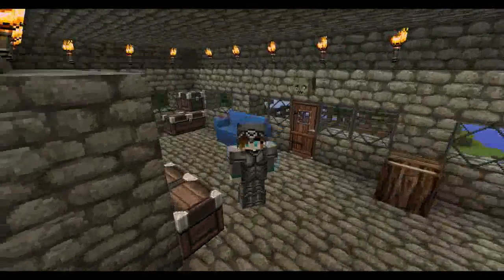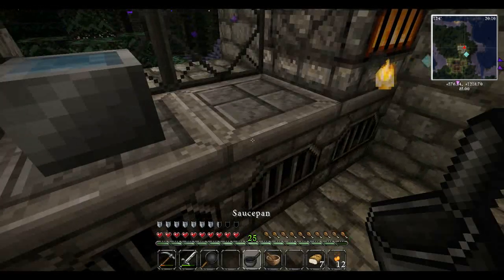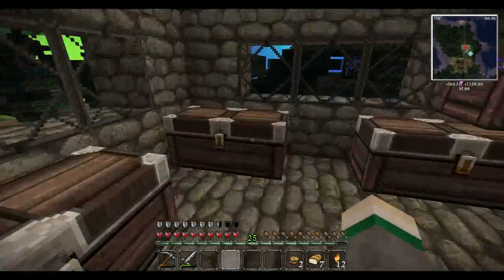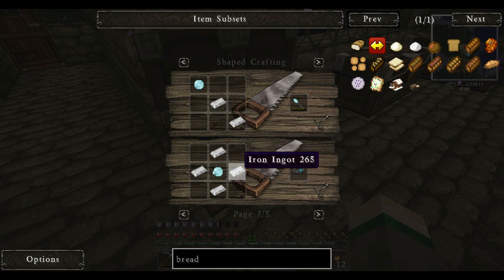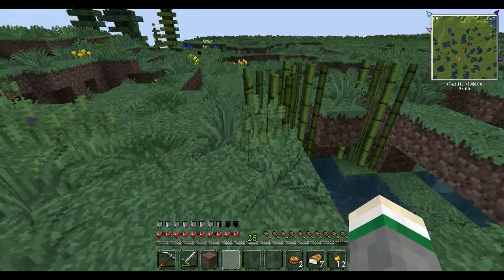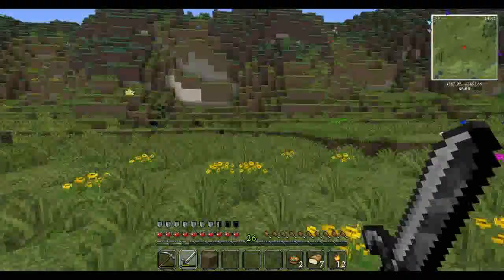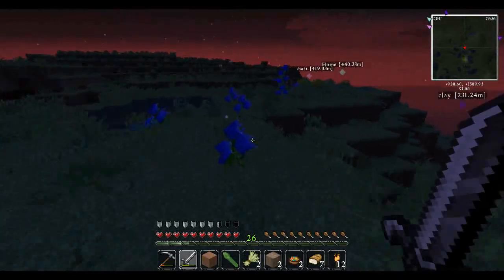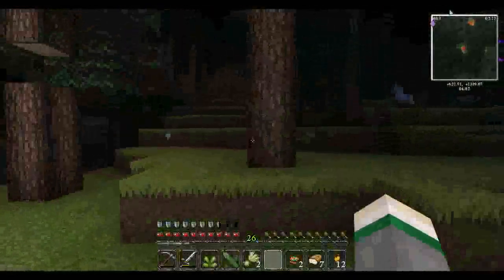Food and Forest Fires | Slythiecraft | Episode 06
On a quest to make and aquire food!  Also, stopping a forest fire!

Mods and Minecraft belong to their creators.